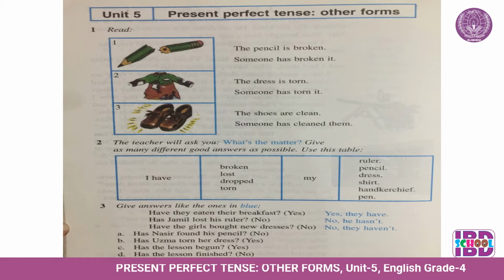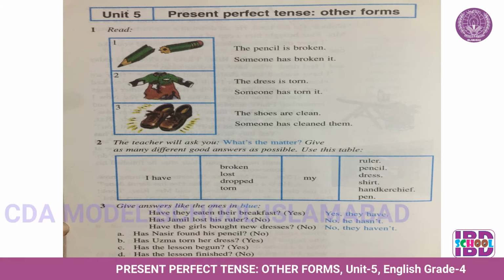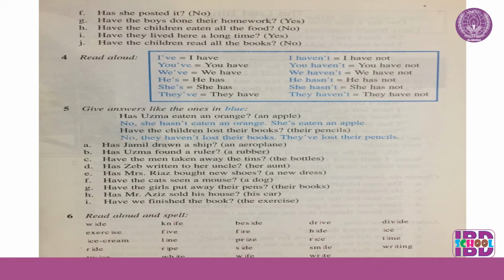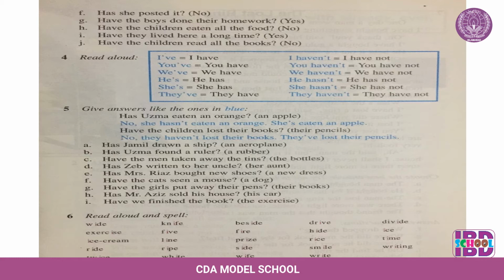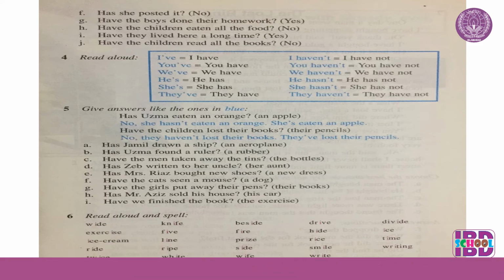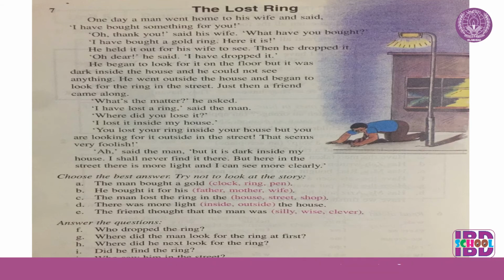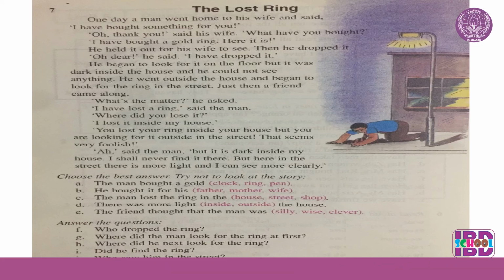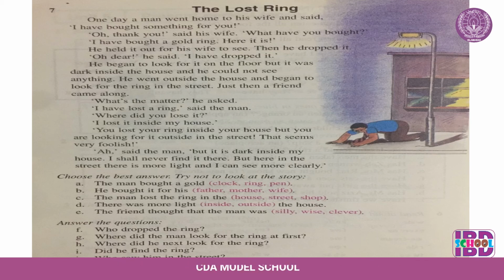PRESENT PERFECT TENSE OTHER FORMS, UNIT-5, GRADE-4